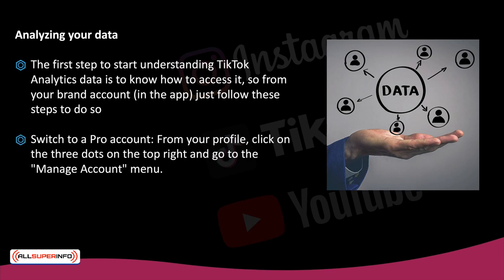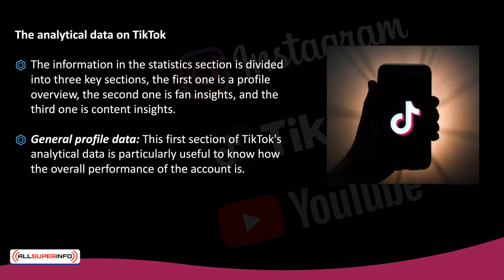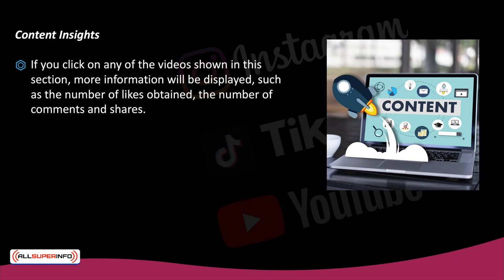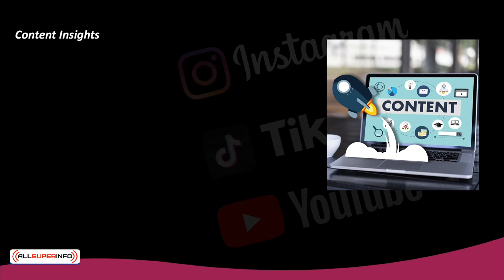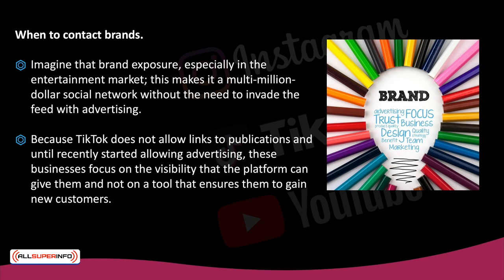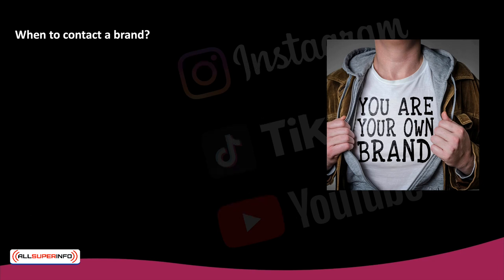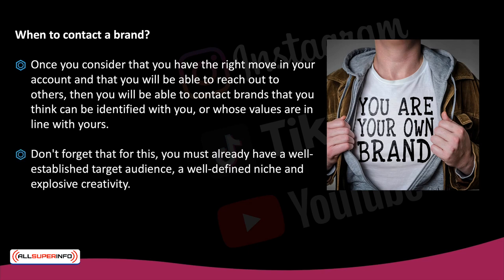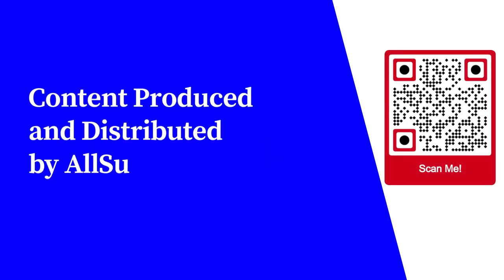10 TIKTOK – ANALYSIS AND GOALS